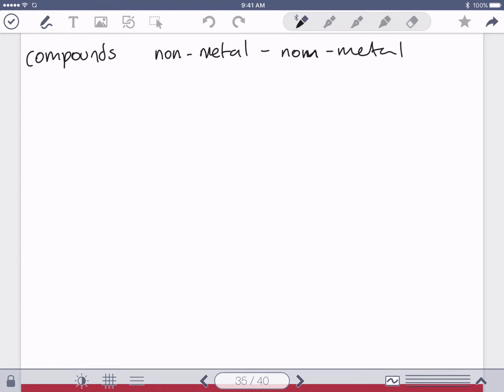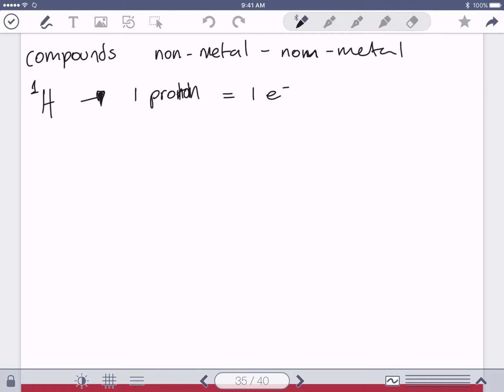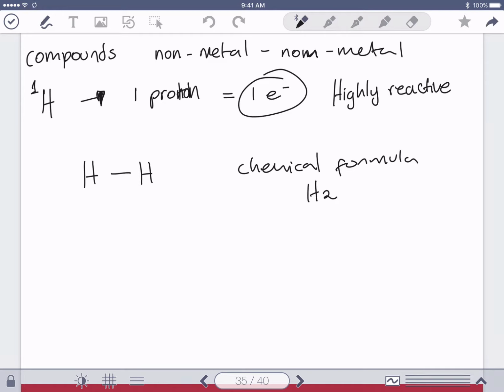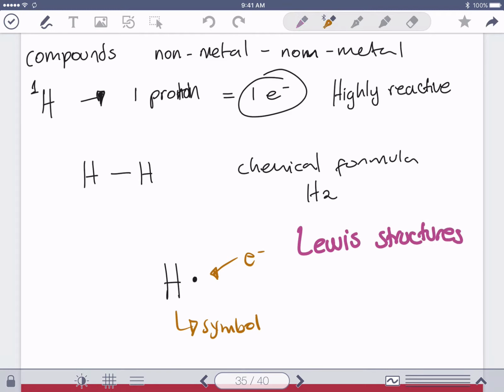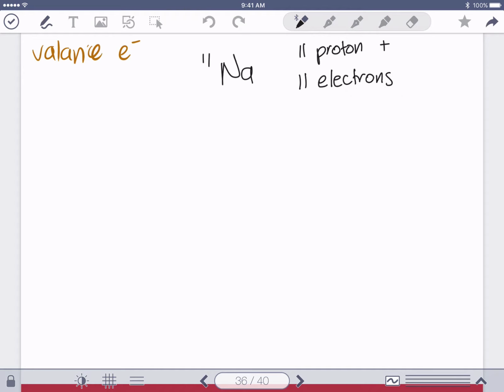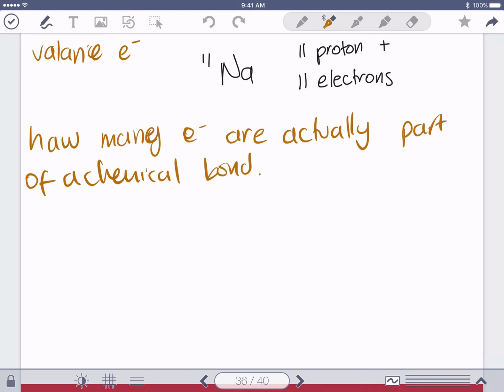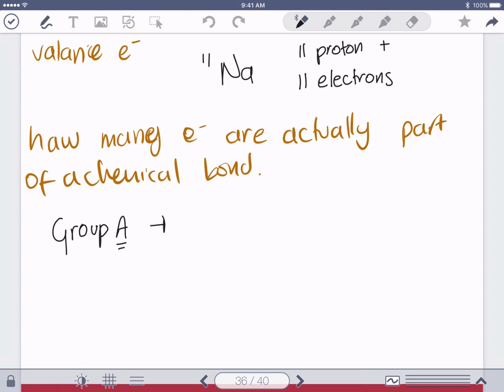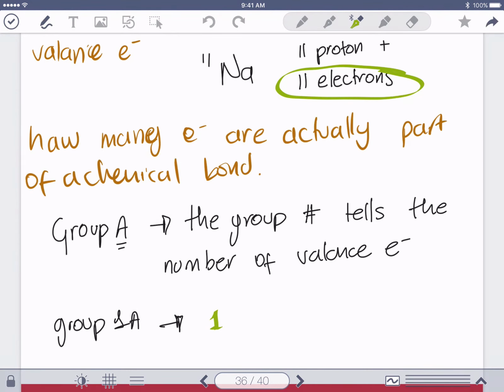Unit 3 - Lewis dot structures